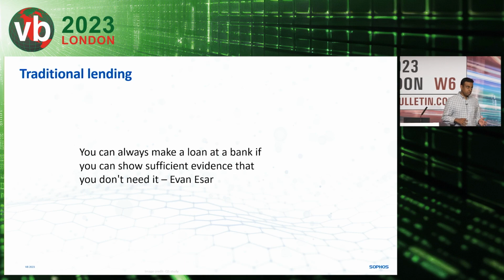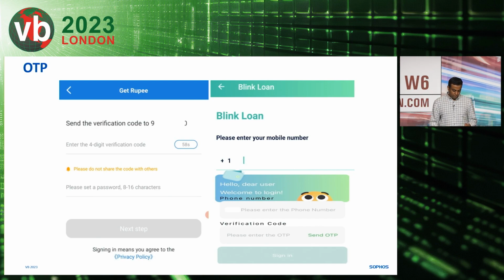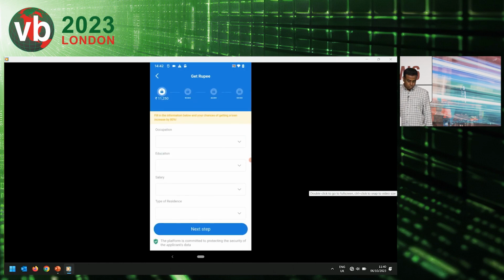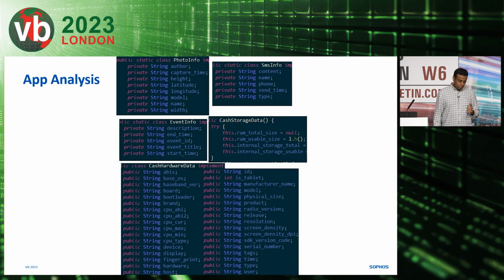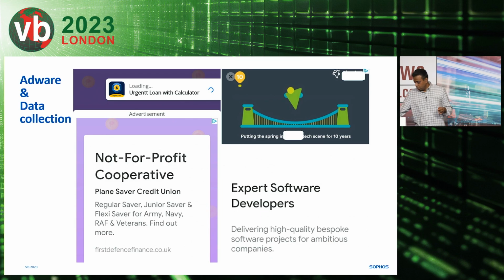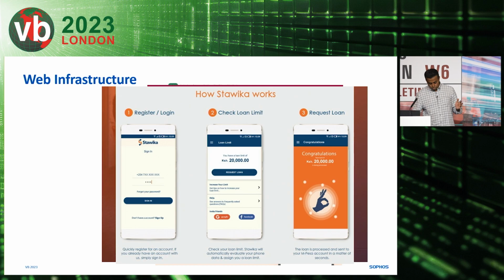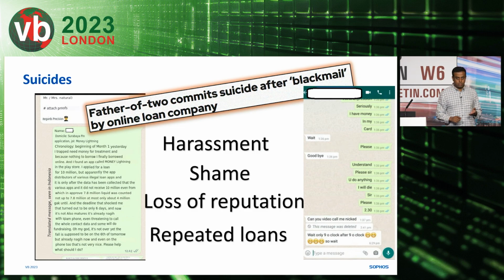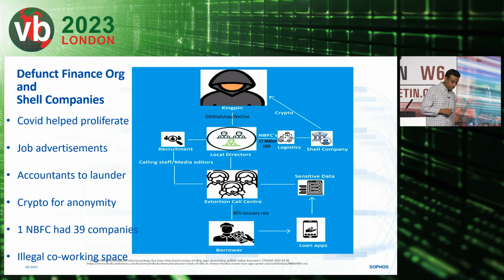MEGALO 414E DON uncovering data espionage, blackmailing and shell companies in mobile lending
↓ Slides: N/A
↓ Paper: MEGALO-414E-DON-uncovering-data-espionage-blackmailing-and-shell-companies-in-mobile-lending-apps.pdf

✪ PRESENTED BY ✪

• Jagadeesh Chandraiah (Sophos)

✪ ABSTRACT ✪

Years of pandemic, lockdowns, the cost-of-living crisis and rising inflation have taken money out of people’s pockets, especially in developing nations, pushing an increasing number of people to rely on taking out personal loans. Traditional banks have been tightening their lending policies – borrowers need good credit scores, and in some countries they even ask for collateral to lend money in this tough economic climate. Spotting a gap in the market, several malevolent mobile lending applications have arisen to lend to individuals when they are in a vulnerable situation.

Mobile lending applications have been a problem on app platforms for years, with few legitimate apps and several fraudulent ones. Researchers have been finding lending applications that have been violating policies for years. App platforms have brought in several policy updates to curb illegal applications, but they circumvent these policies with fake information and have been thriving more than ever, particularly in the Google Play store, due to Android having a higher market share in developing nations.

These lending apps claim to charge low interest and have longer repayment schedules, but in reality, have shorter repayment schedules ranging from seven days to a few weeks. Besides that, they collect vast amounts of personal data, identity details, device information, contacts, locations, SMS and call logs, and store these details in unknown third-party locations, violating various data regulations. Some countries even classify these as hostile. When victims fail to repay within a short duration, they start charging high interest and abuse their personal data by threatening to send sensitive data to friends/relatives on the contact list, post on social media and make threatening calls. Several people have lost lives through suicide, unable to bear the torture of the agents.

Technology wise, they have a sophisticated infrastructure with professional-looking websites, use app frameworks, packers to evade app platform policies, create fake banking regulation certificates on websites to fool users and drive user traffic through social media and Telegram groups.

In this presentation we will:

- Describe the modus operandi of the lending applications with a video demo.
- Expose how they violate and circumvent app platform policies.
- Provide a technical analysis of how apps collect data and discuss the packers and frameworks used for app implementation.
- Uncover how the threat actor exploits local citizens using defunct finance organizations and shell companies to steal profits.
- Explain why this is data espionage and why some countries consider these apps as hostile.
- Discuss website infrastructures and how they use fake bank certificates to convince users.
- Reveal social media, Telegram groups and fake platforms used to attract victims.